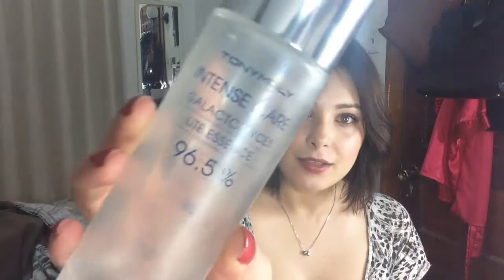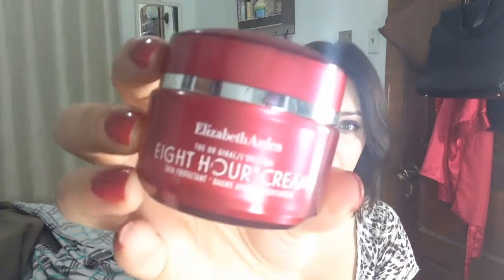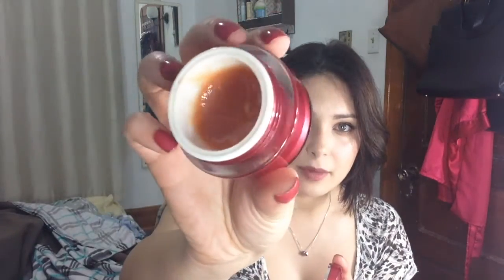Skincare Reviews and Favourites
Tony Moly Intense Care Galactomyces Lite Essence 96.5%
Clarins Booster Energy
Clarins Radiance-Plus Golden Glow Booster
Guerlain Abeille Royale Face Treatment Oil
Kiehl's Midnight Recovery Concentrate
Elizabeth Arden Eight Hour Cream Skin Protectant